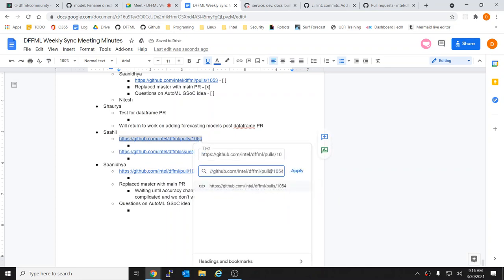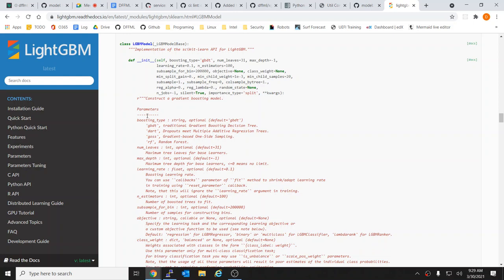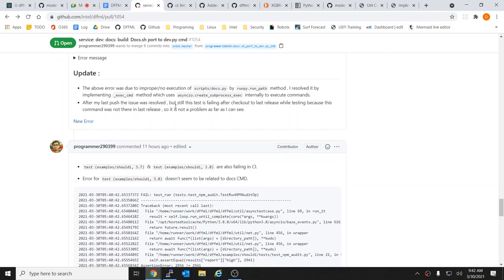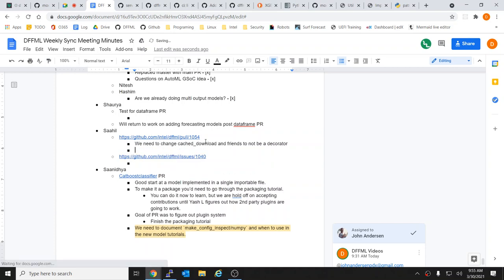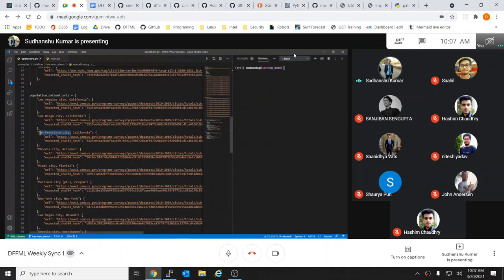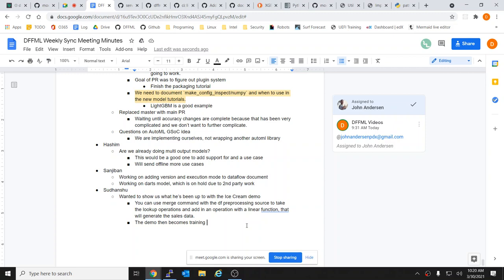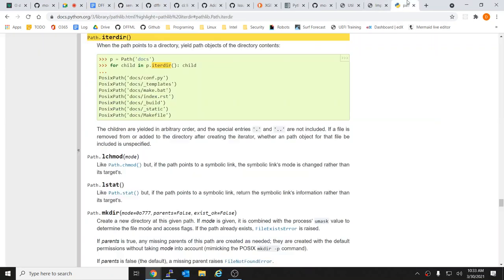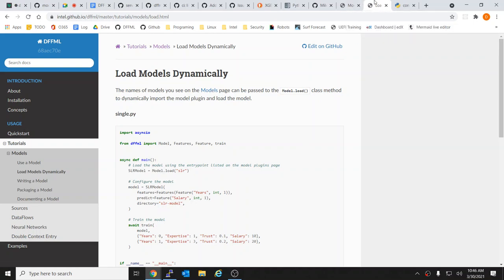Weekly Sync 2021-03-30